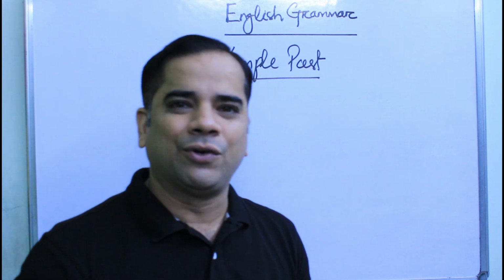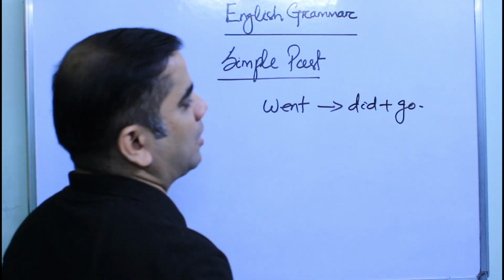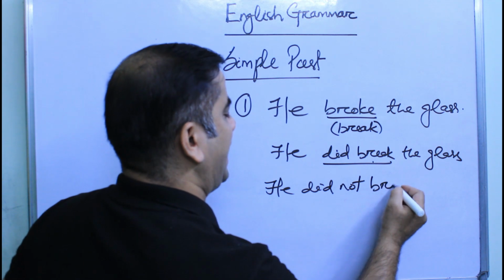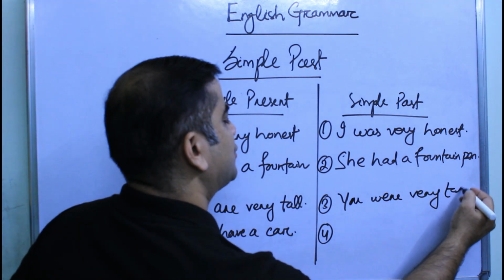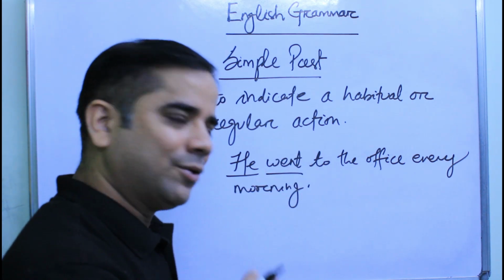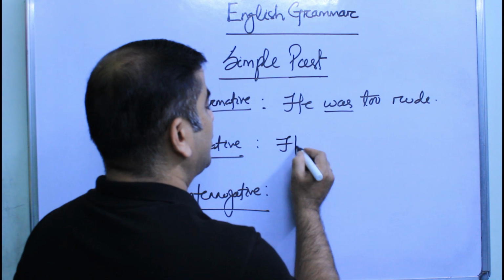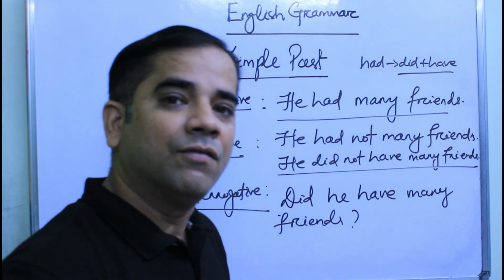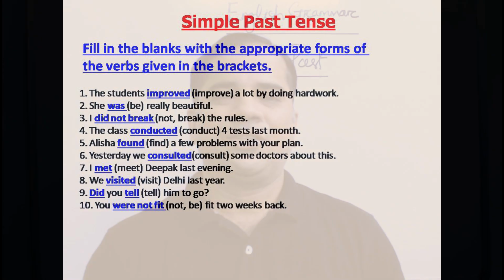SIMPLE PAST TENSE | Structure and Uses | Explanation with Examples | Asim Mishra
Hello everyone. In this video I have explained about the structure and rules for the Simple Past tense. You will find an practice exercise towards the end of the video and I have also explained the answers for the questions. Hope the video would be helpful.